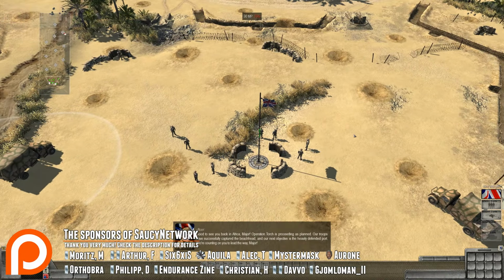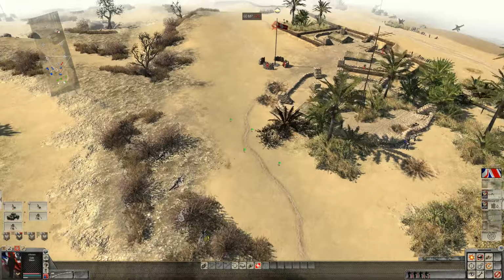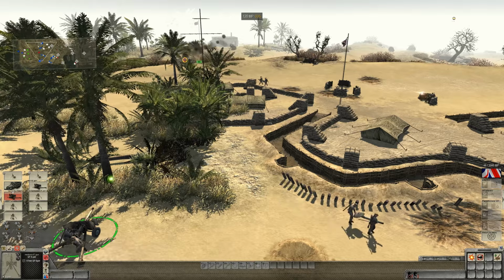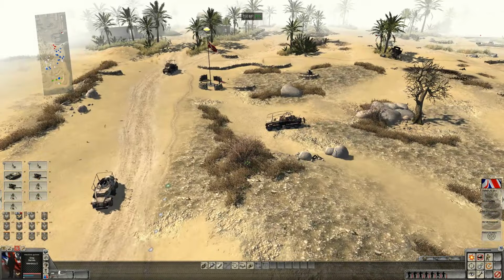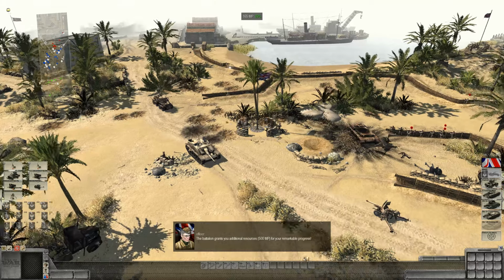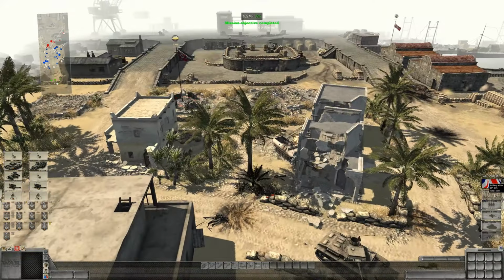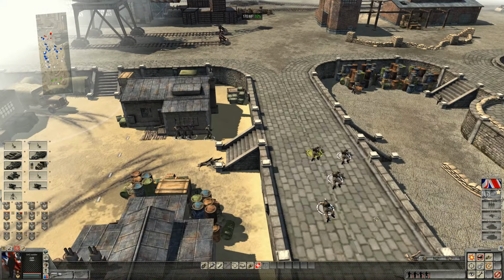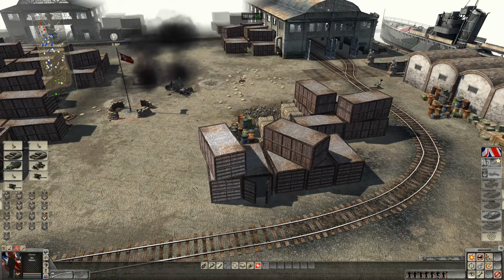#4 OPERATION TORCH - Men of War: Assault Squad 2 - COMMONWEALTH Campaign Gameplay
Many Thanks to this month's patrons;
Alec T - Endurance Zine - Orthobra - Moorbote - Six6xiS - Arthur F - Philipp D - Aquila - Christian H - Davvo - Mystermask - Aurone - Eclipse

► Outro Music: SaucyNetwork Theme, produced by Jordan Jay Get in touch with me here;